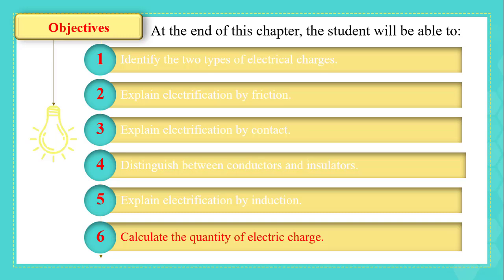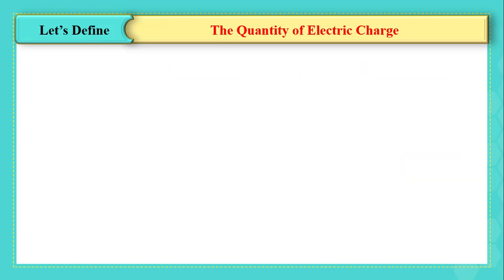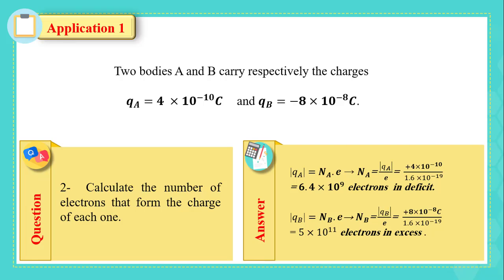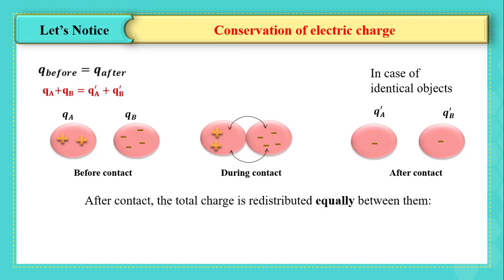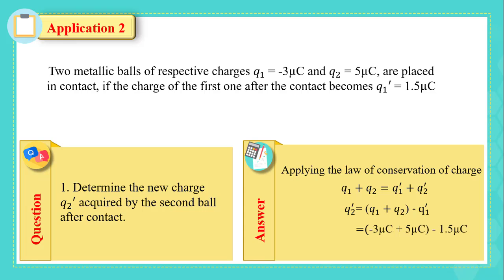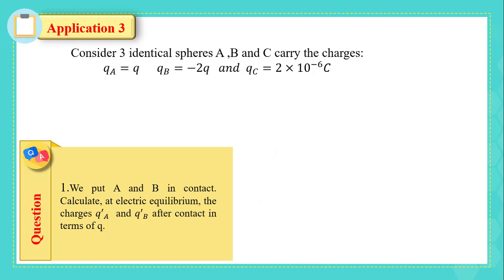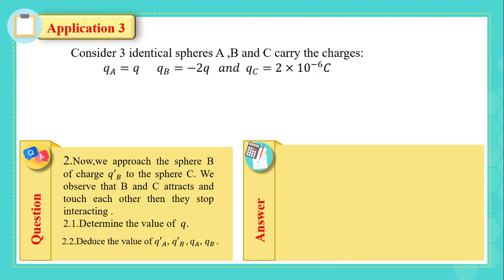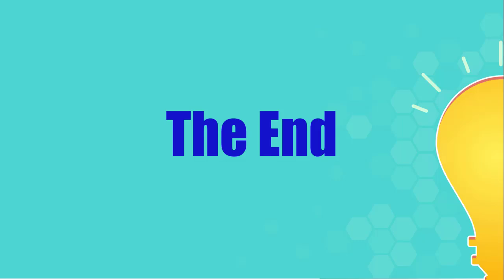Phys G10 Ch 1Electrostatics video 4 En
Phys G10 Electrostatics video 3 En